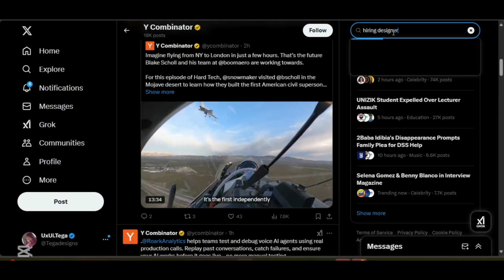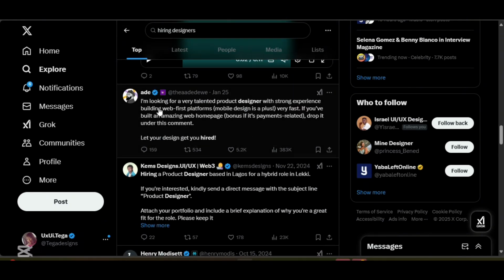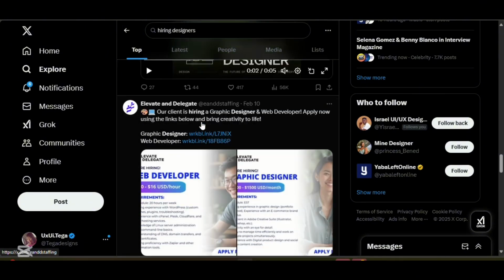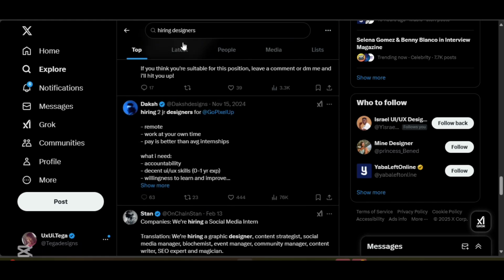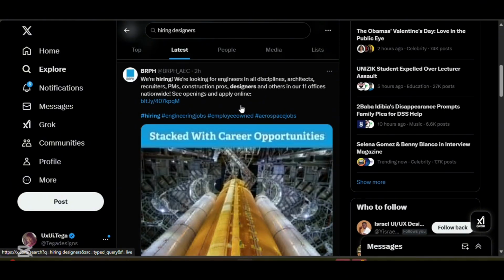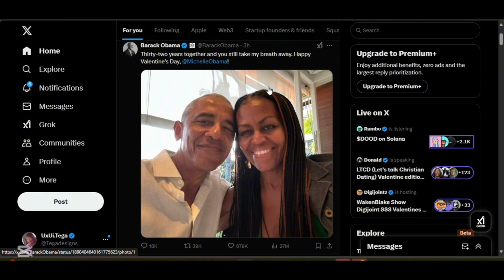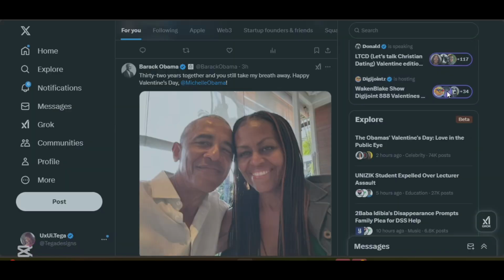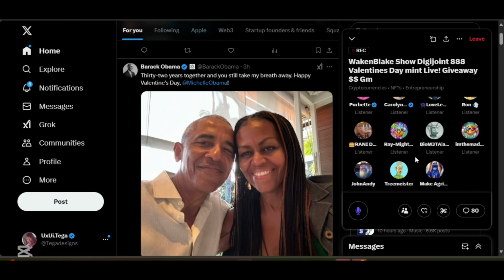How to source and search for clients, gigs and jobs through social media e.g twitter.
Getting gigs, getting jobs on X, search for jobs on Twitter, remote jobs on Twitter